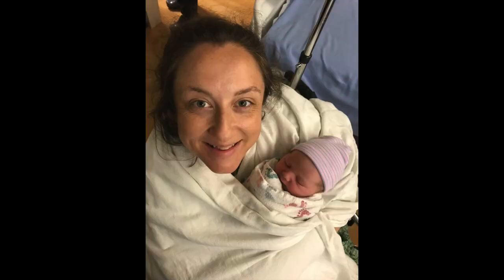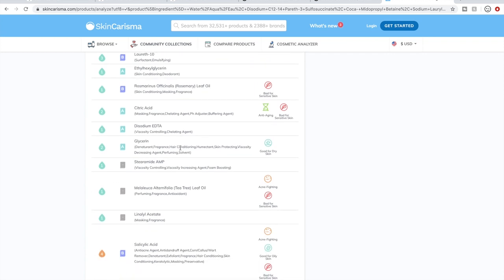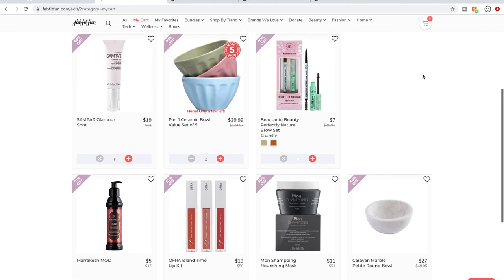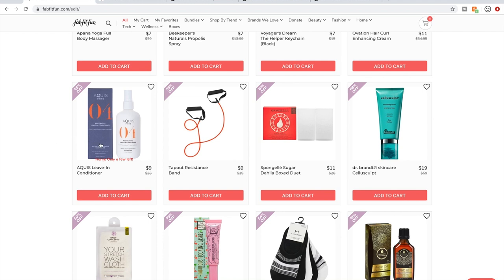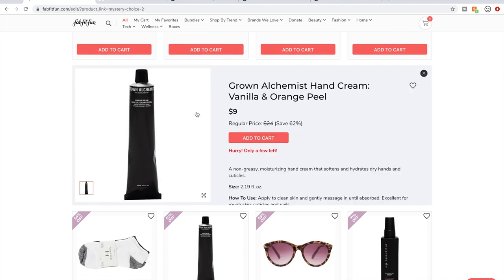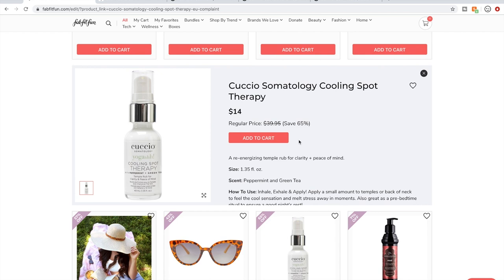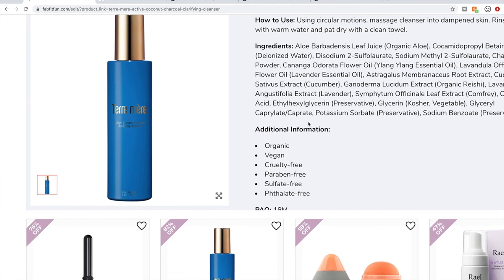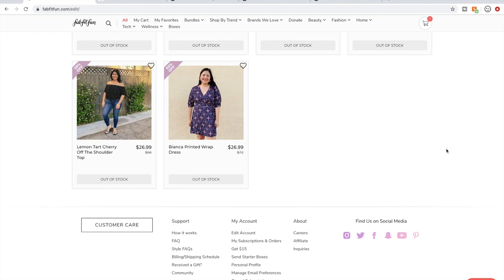FabFitFun Summer 2020 Edit Sale Tips, Tricks & PRODUCT REVIEWS | KATE KOSLOV